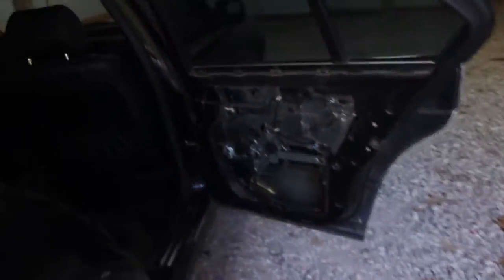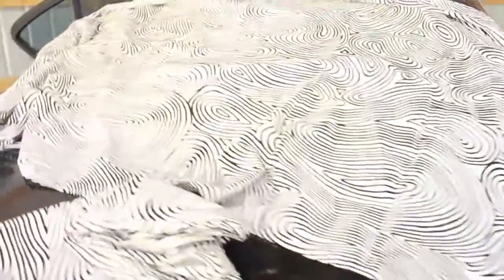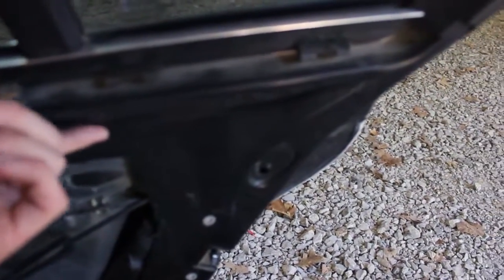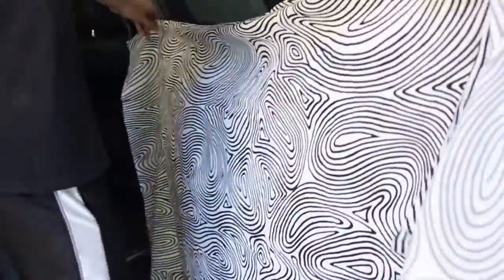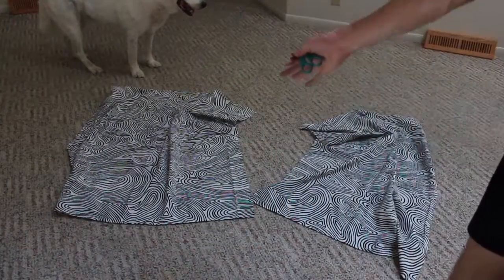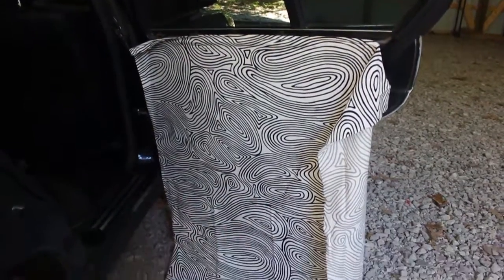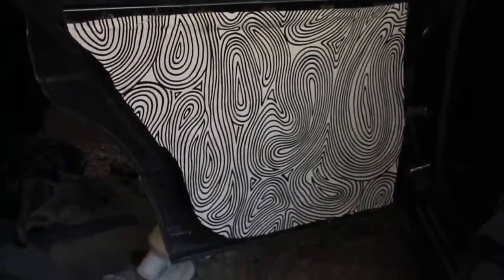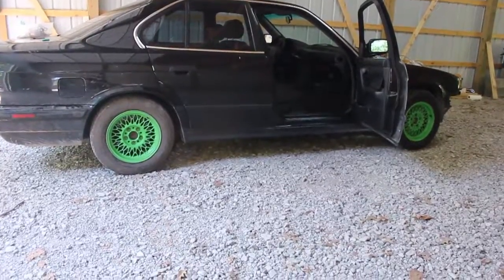DIY Light Weight Door Panels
Dirt Bike - 2015 SSR 125

Cars - 2004 Infiniti G35 Coupe

-GEAR-

Helmet: HJC CL-X6 Fulcrum

Goggles: 100% Strata Goggles

Gloves: THOR Spectrum Red

Camera: GoPro Hero 3+ Black Edition, Canon EOS Rebel T3i

Mic: Neewer 3.5mm Hands Free Computer Clip on Mini Lapel Microphone

Editing Software: Sony Vegas Pro 13/HitFilm 2 Ultimate